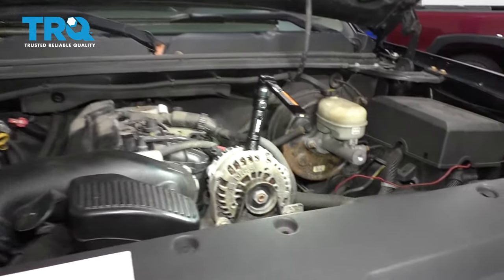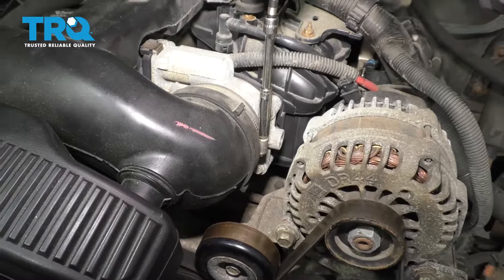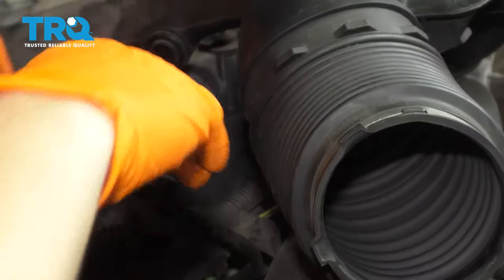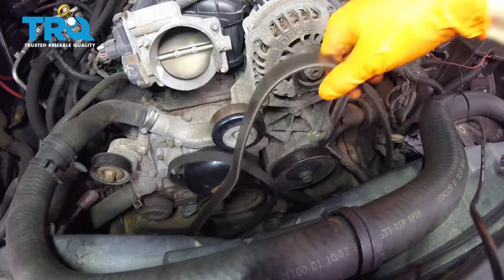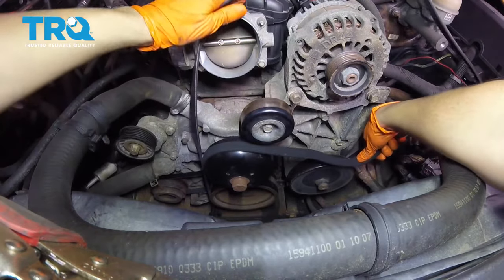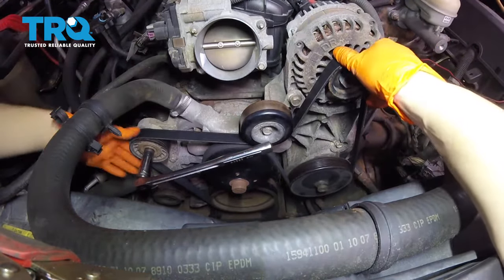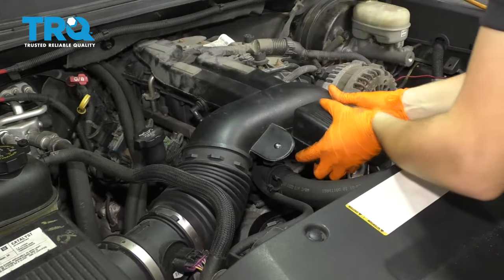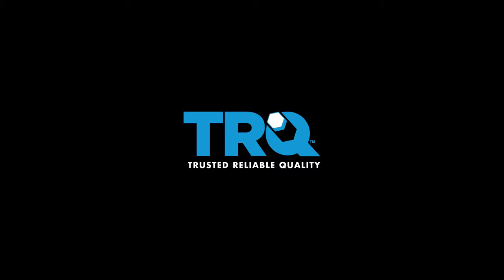How to Replace Serpentine Belt 2007-14 Chevy Silverado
The serpentine belt delivers engine power to a number of your vehicle's critical accessories, like the alternator and water pump. Over time, the rubber belt can harden or crack and begin to slip or break. It's best to replace your serpentine belt at regular intervals. This video shows you how to install a new serpentine belt on your 2007-14 Chevy Silverado.

This process should be similar on the following vehicles:
2007 Chevrolet Silverado 1500
2008 Chevrolet Silverado 1500
2009 Chevrolet Silverado 1500
2010 Chevrolet Silverado 1500
2011 Chevrolet Silverado 1500
2012 Chevrolet Silverado 1500
2013 Chevrolet Silverado 1500

• Socket Driver